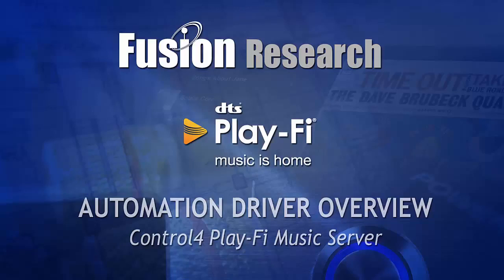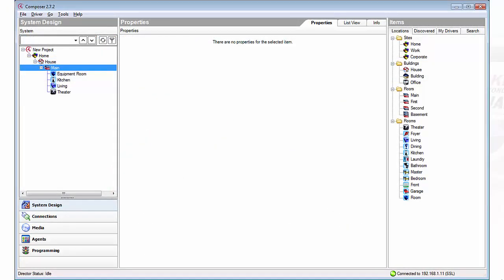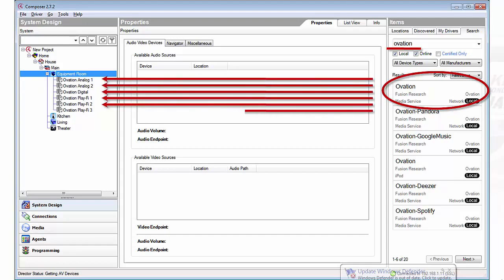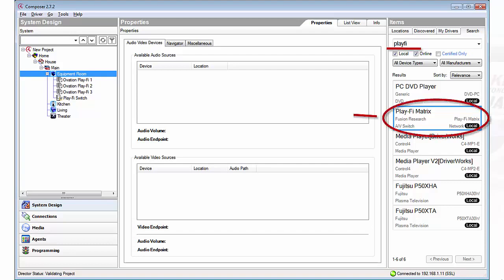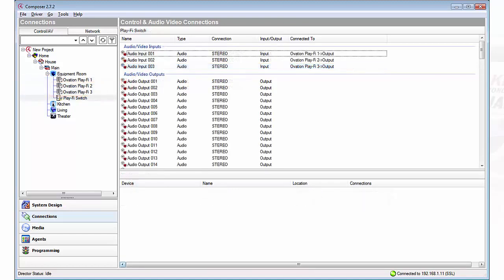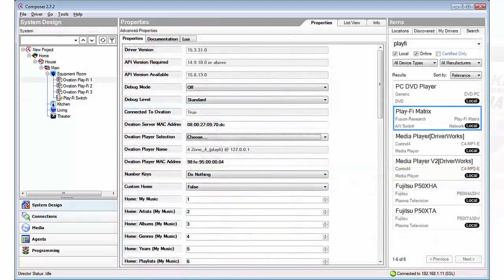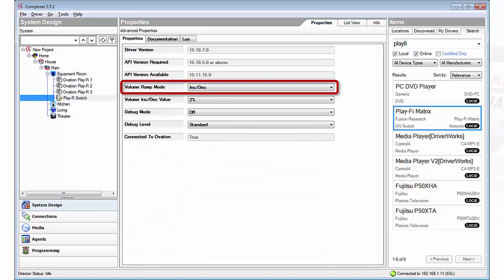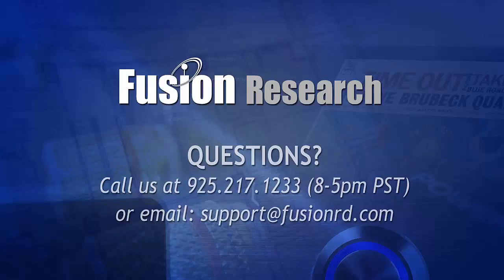Configuring Play-Fy Music Server With Control4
This video shows how to configure the Play-Fy music server with control 4 .